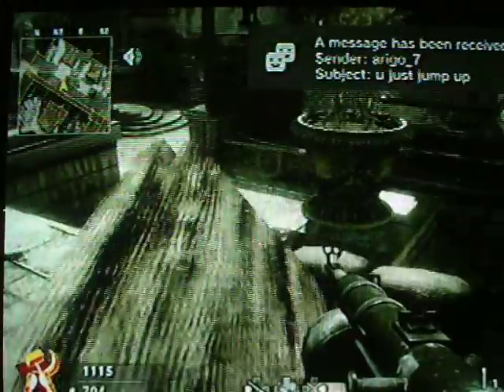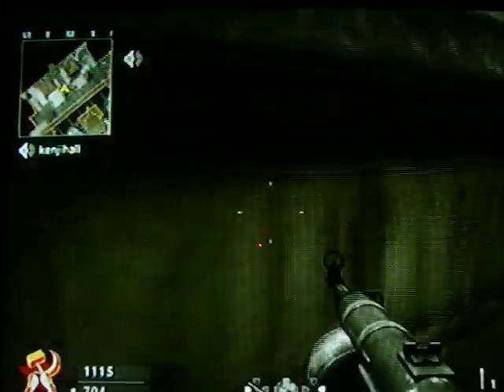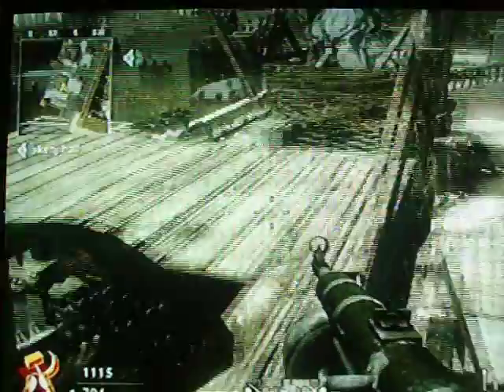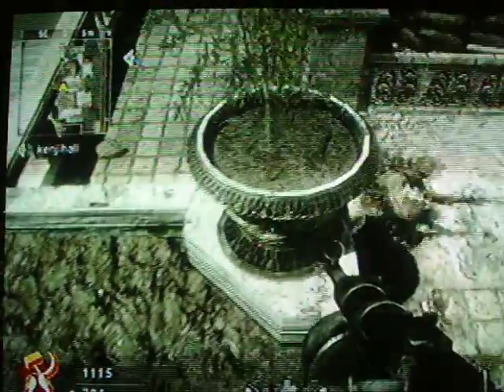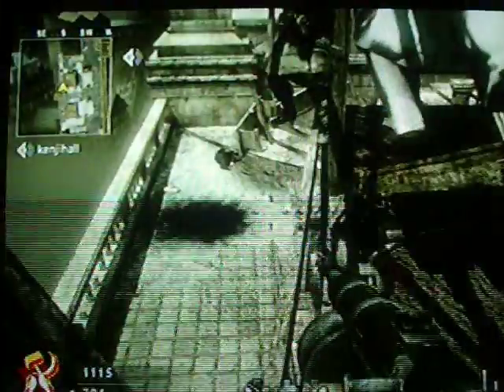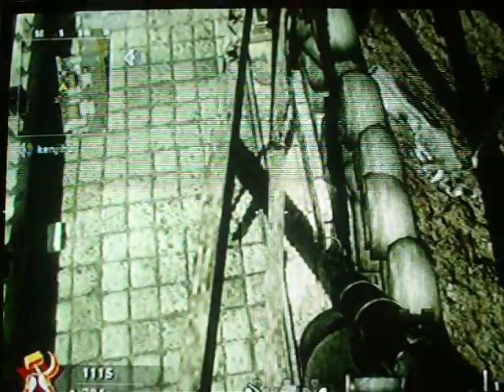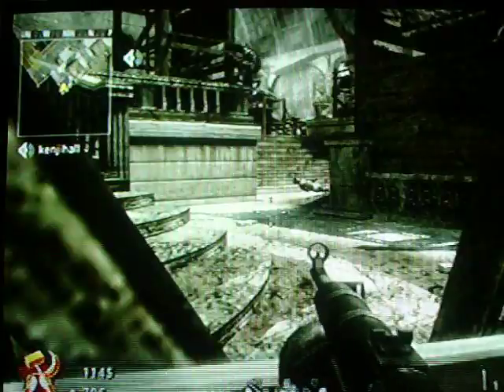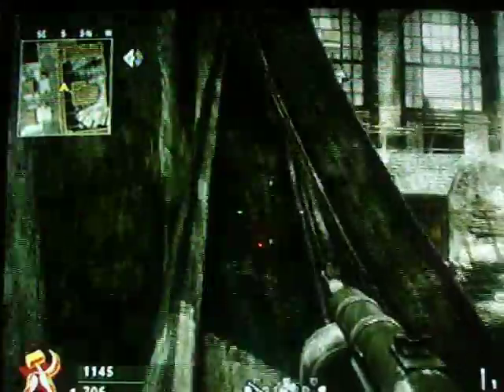more dome glitches